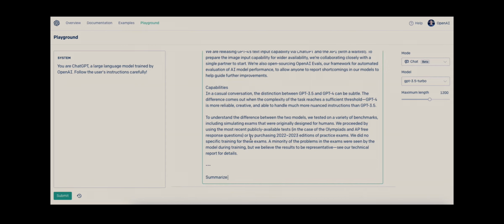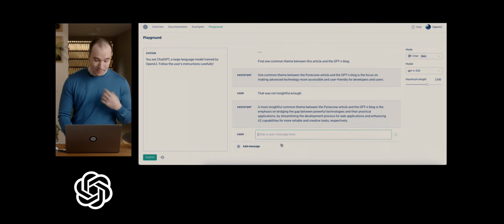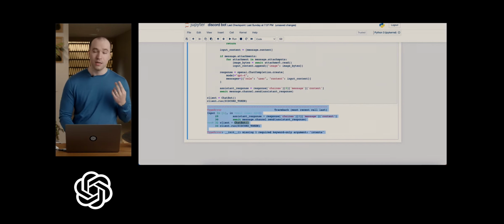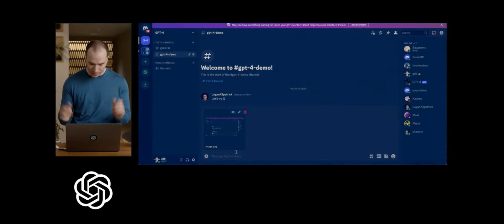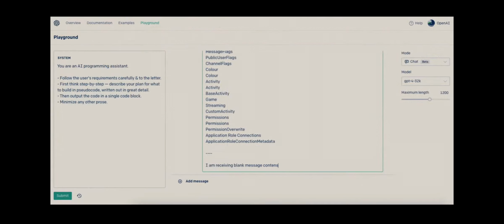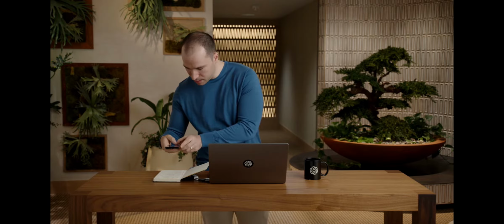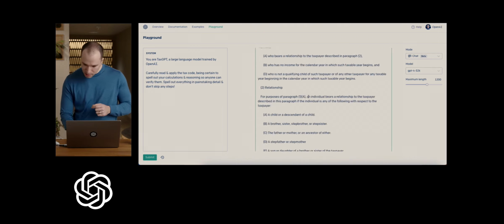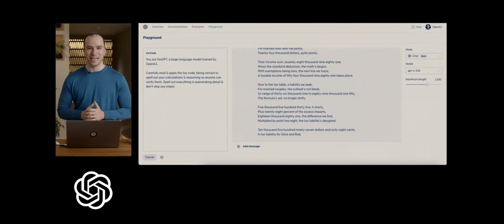GPT-4 Live 데모영상 (From Greg Brockman (co-founder & President of OpenAI))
GPT-4 can solve difficult problems with greater accuracy, thanks to its broader general knowledge and advanced reasoning capabilities.

Greg Brockman (co-founder & President of OpenAI) will showcase GPT-4’s capabilities and the future of building with the OpenAI API.